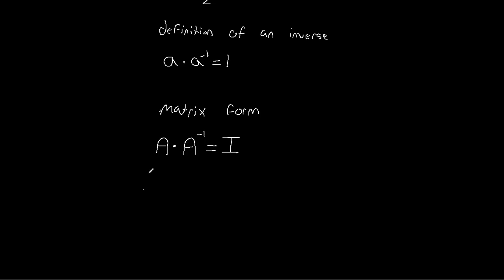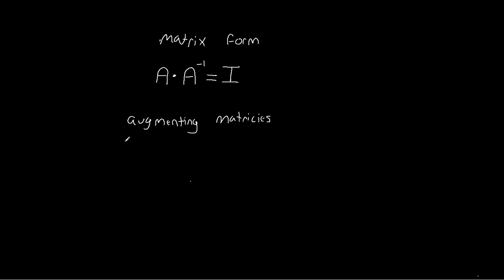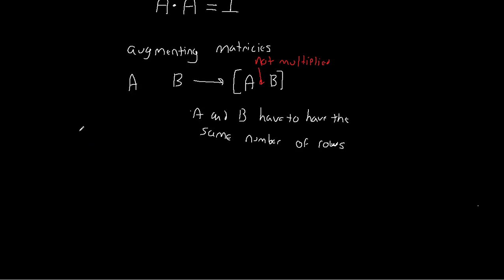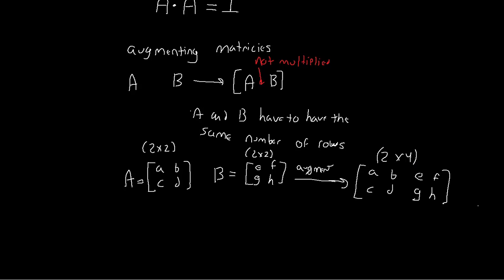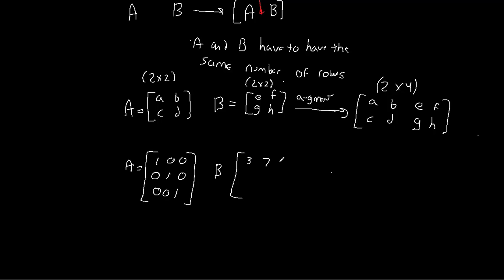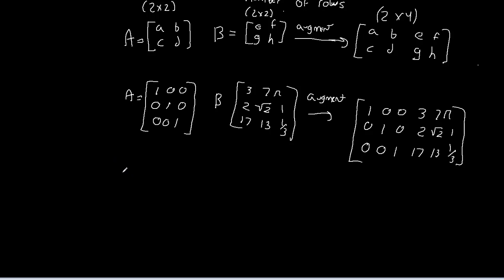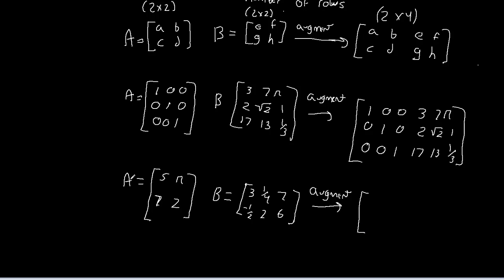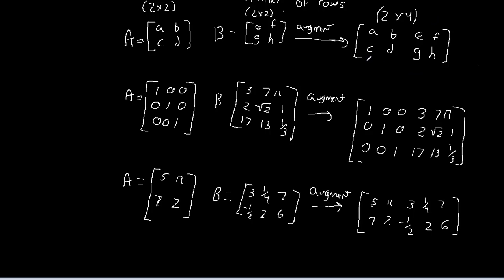Augmenting a matrix